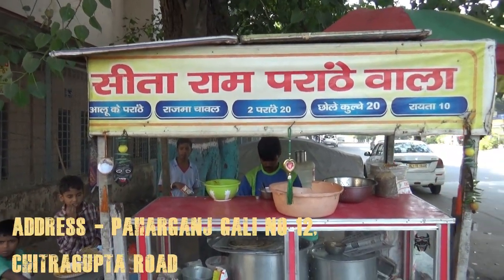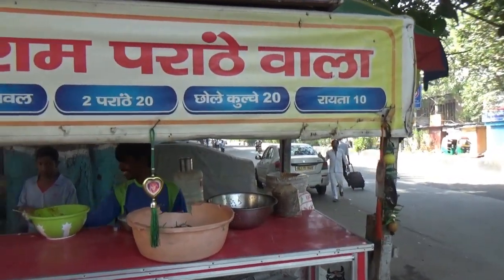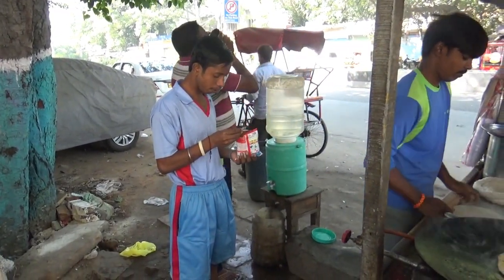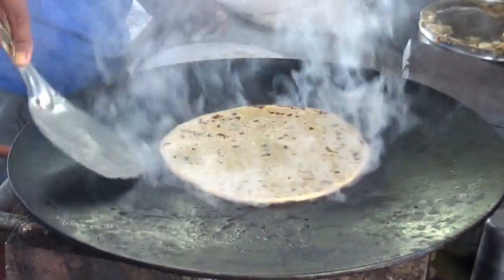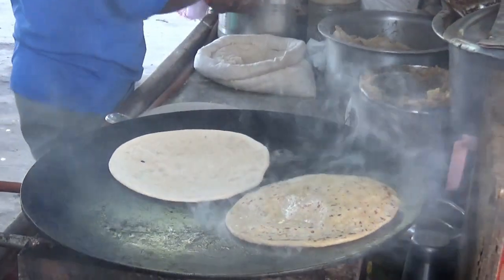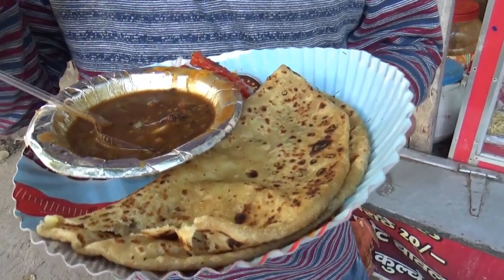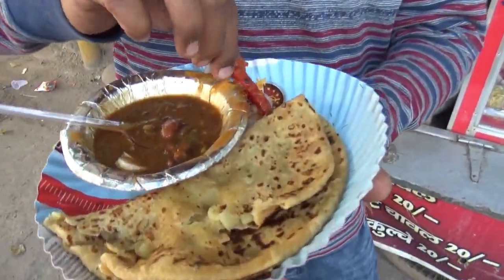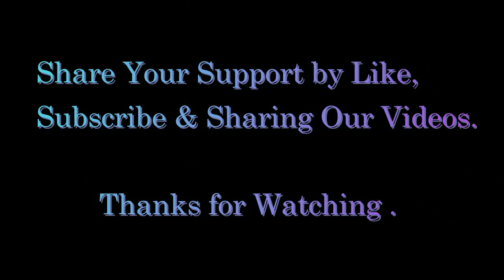Rajma Chawal | Chole Kulche 20 & Paratha 2 Piece 20 | Sitaram Parathe Wala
Address - Gali No 12, Chitragupta Road Paharganj Delhi